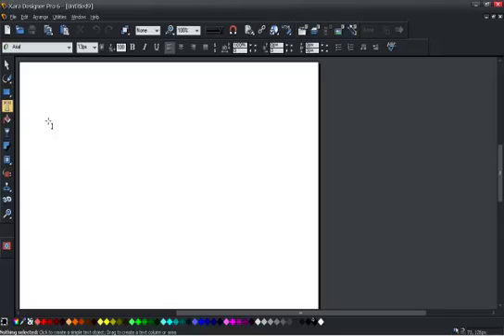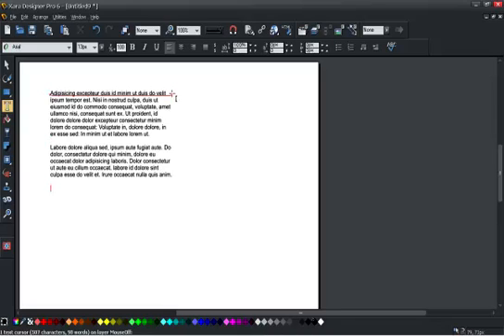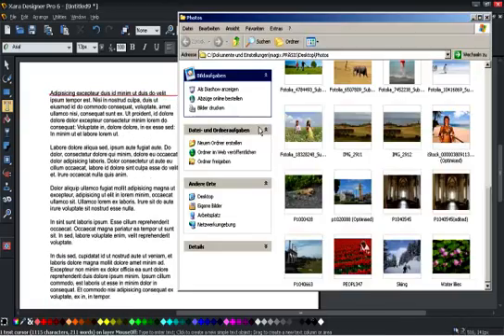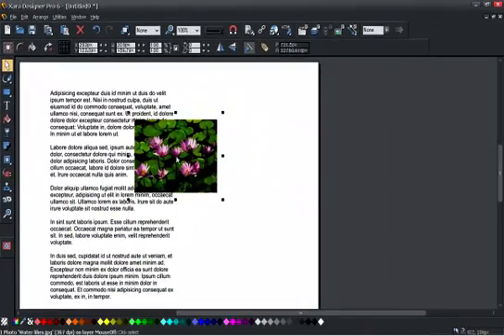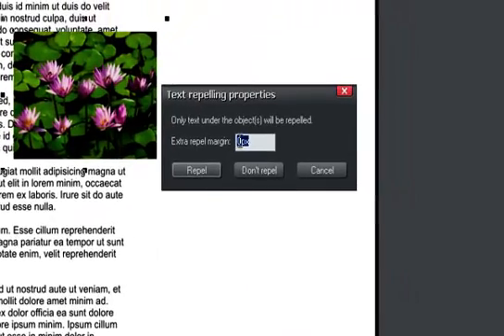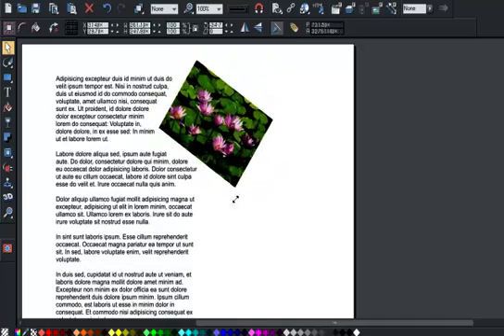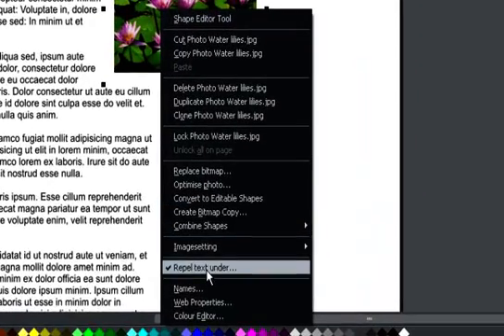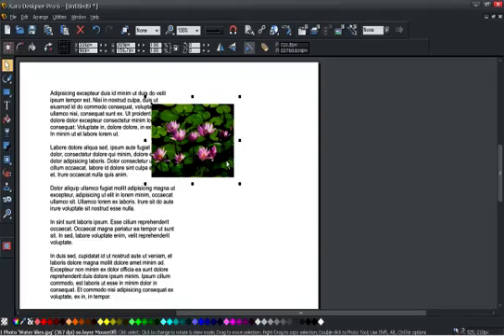Repelling Text in Xara Designer Titles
This demo shows how to repel text in Xara Designer Pro, Photo & Graphic Designer, Page & Layout Designer, Web Designer and Web Designer Premium